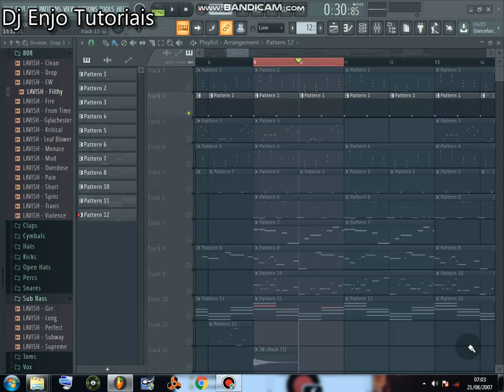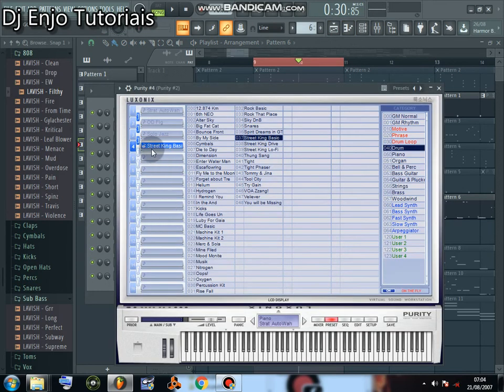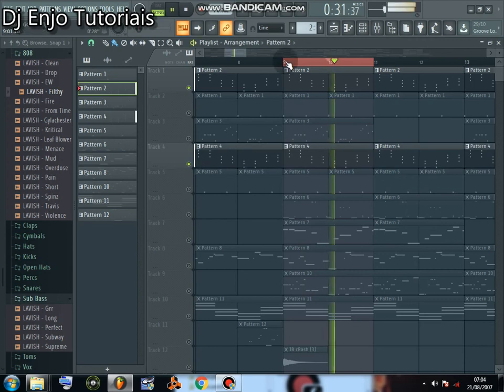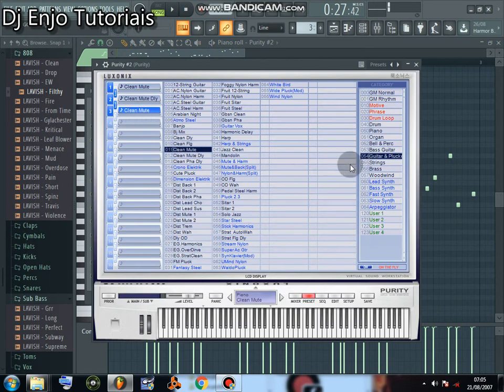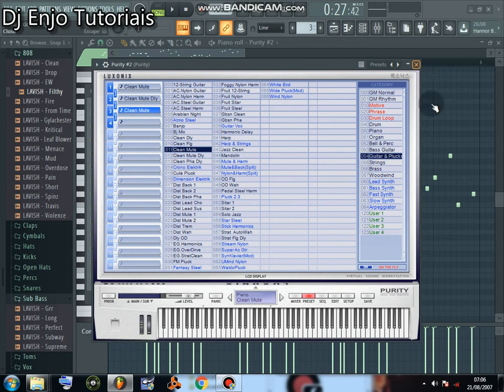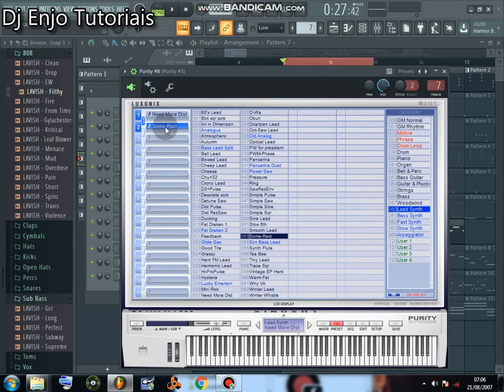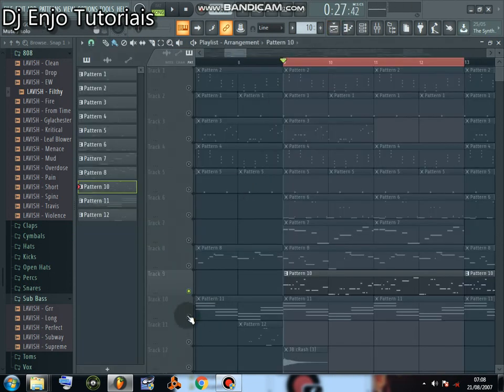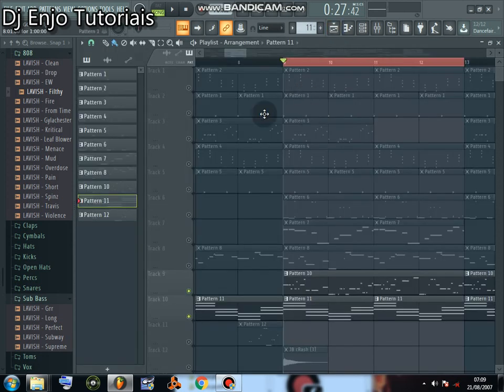How to make reggae Gospel Instrumental step by Step 2022